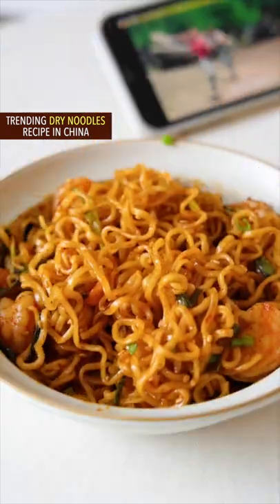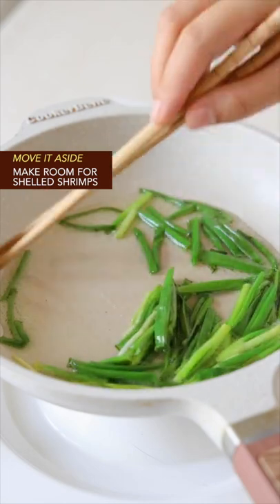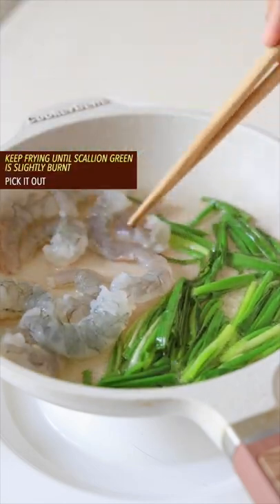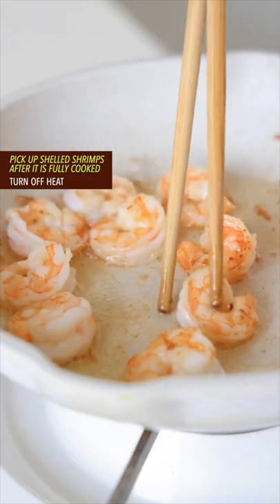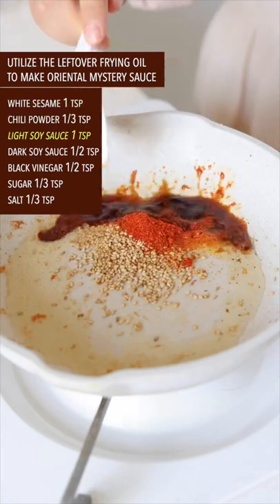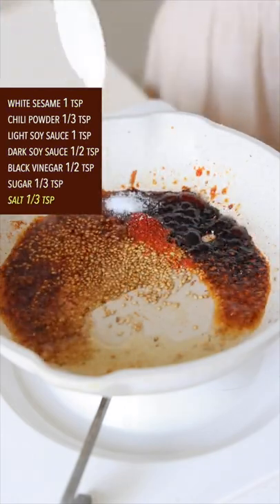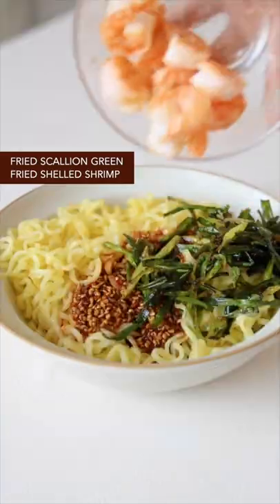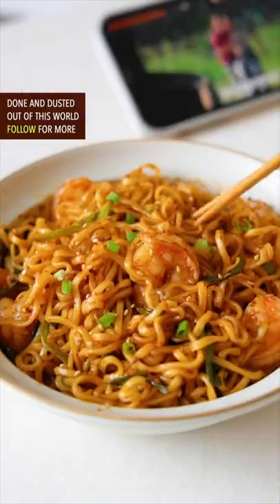Easy Chinese Dry Nooldes Recipe